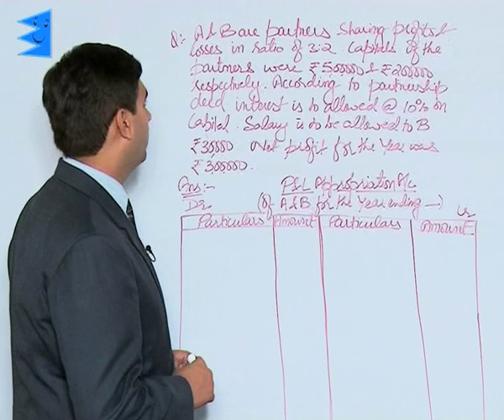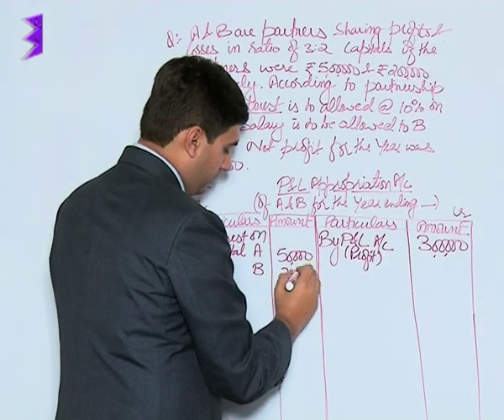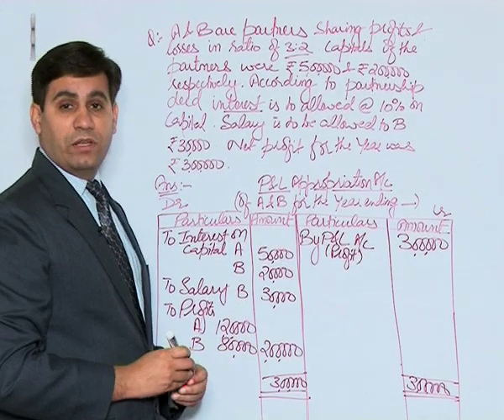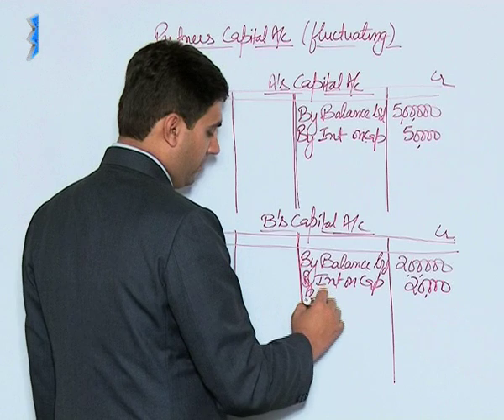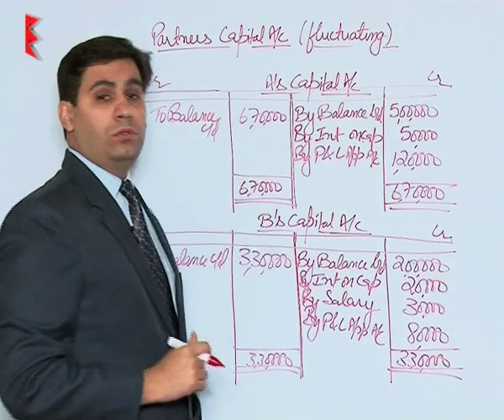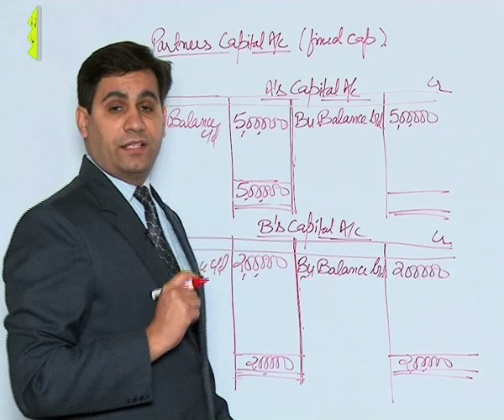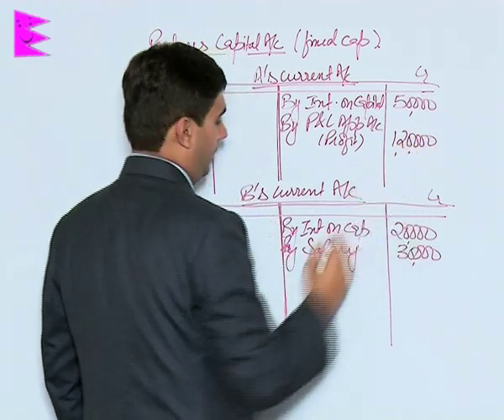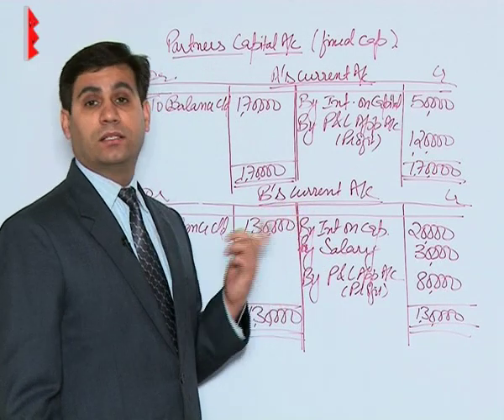CBSE Class 12 Accounts Accounting for Partnership Firms-Fundamentals Illustration-III |Extraminds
Chapter: Accounting for Partnership Firms-Fundamentals
Topic: Illustration-III
Extraminds